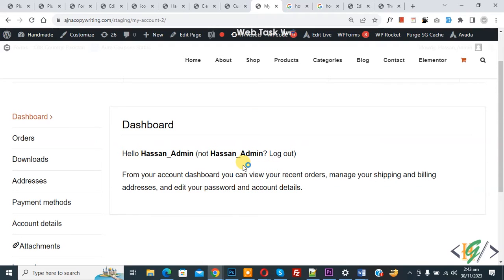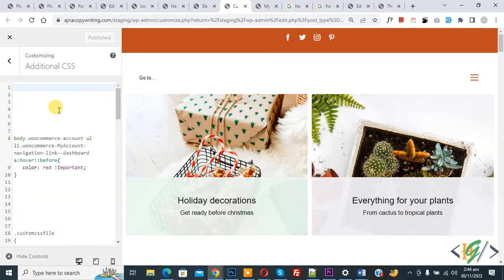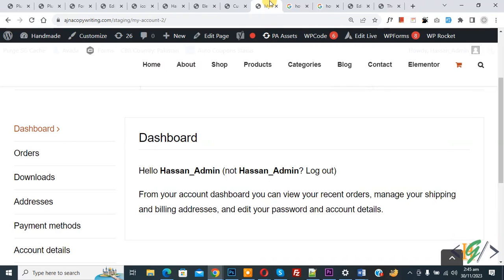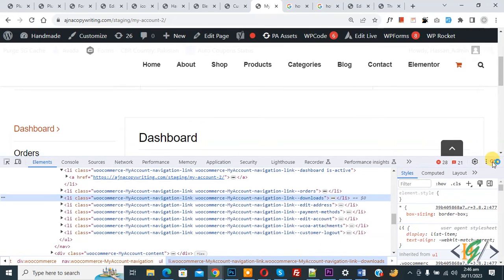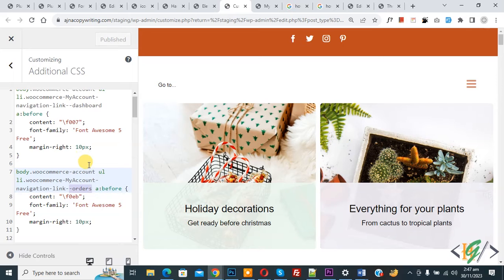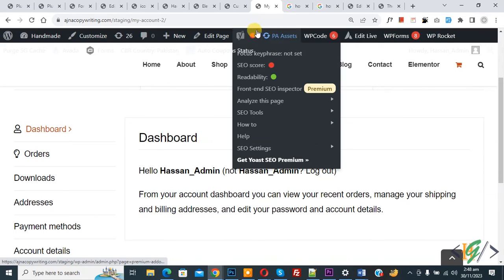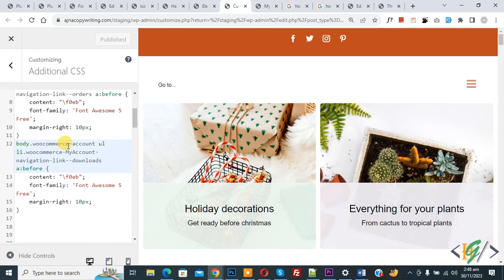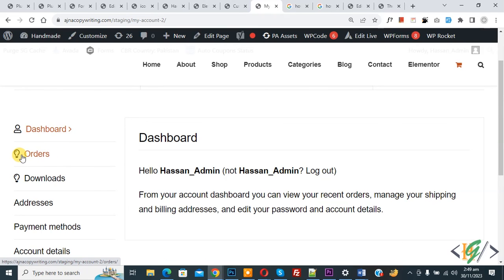How to Add Custom Icons in My Account Tab Title in WooCommerce WordPress | Display Icon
In this woocommerce tutorial for beginners you will learn how to show custom icon with my account tabs title using custom css code in woocommerce my account page in wordpress website.

* Custom CSS to add icon with tab title:

body.woocommerce-account ul li.woocommerce-MyAccount-navigation-link--dashboard a:before {
    content: "\f007";
    font-family: 'Font Awesome 5 Free';
    margin-right: 10px;

body.woocommerce-account ul li.woocommerce-MyAccount-navigation-link--orders a:before {
    content: "\f0eb";

body.woocommerce-account ul li.woocommerce-MyAccount-navigation-link--downloads a:before {
    content: "\f0eb";

In Css you can add tab title link text e.g edit-address, payment-methods, edit-account, customer-logout and also you can icon custom code according to your requirement.

* CSS for Hover effect for icon:

body.woocommerce-account ul li.woocommerce-MyAccount-navigation-link--dashboard a:hover::before{
   color: red !Important;
body.woocommerce-account ul li.woocommerce-MyAccount-navigation-link--orders a:hover::before{
   color: red !Important;